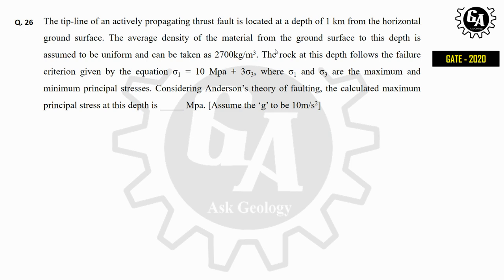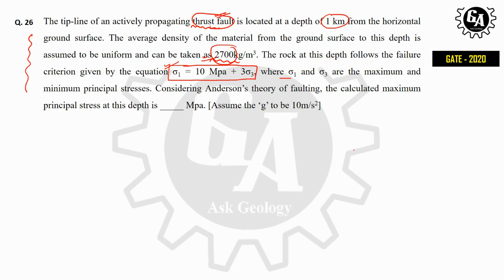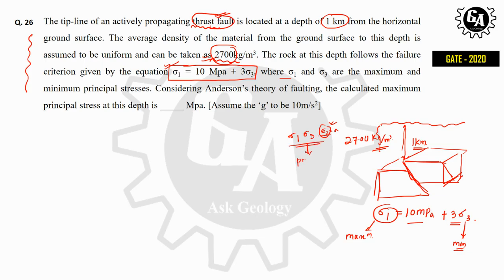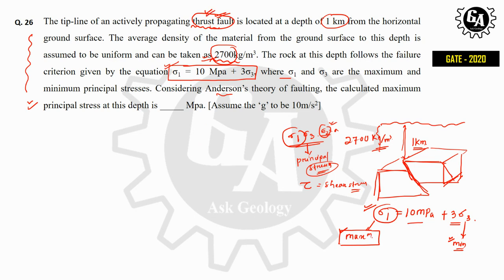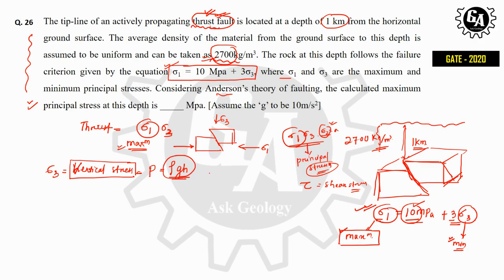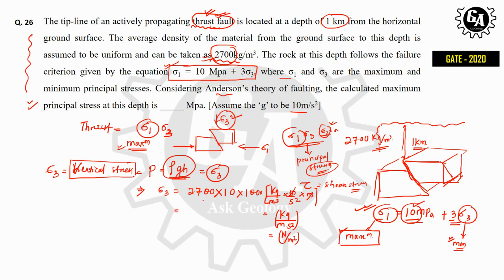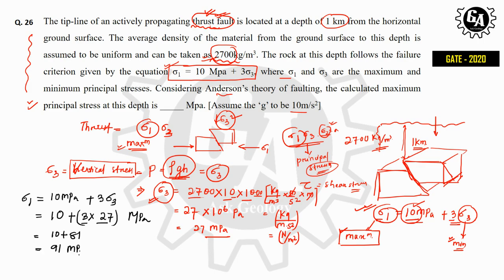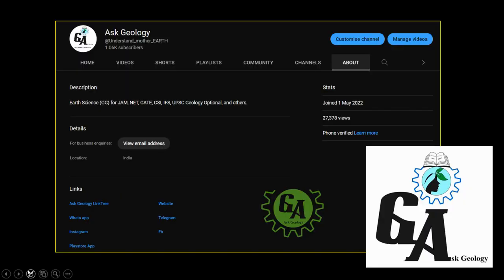057 GATE STRUCTURAL GEOLOGY Anderson Theory 2020-Q-26